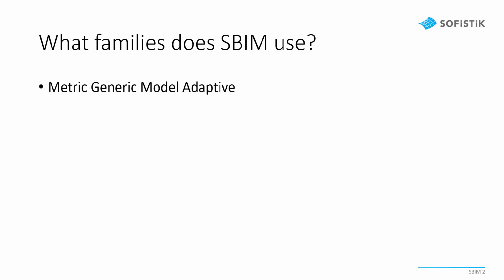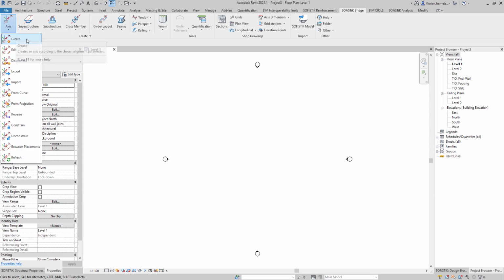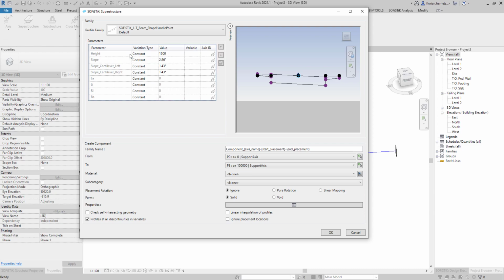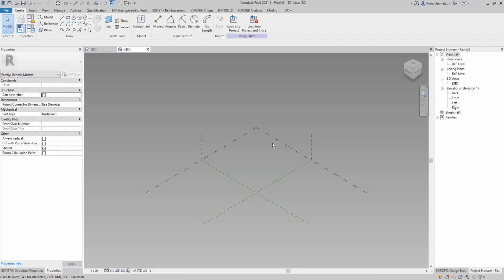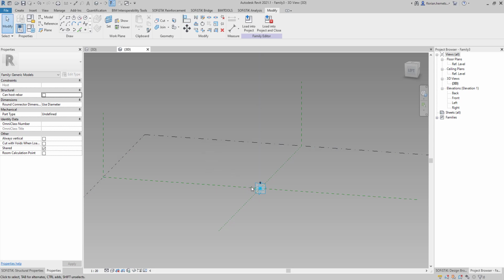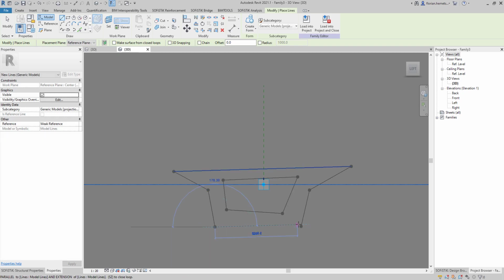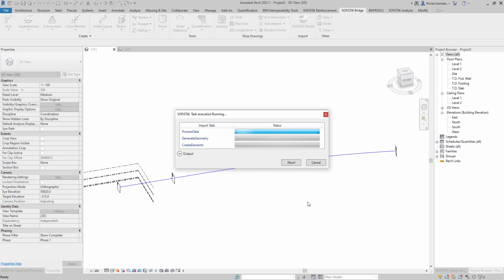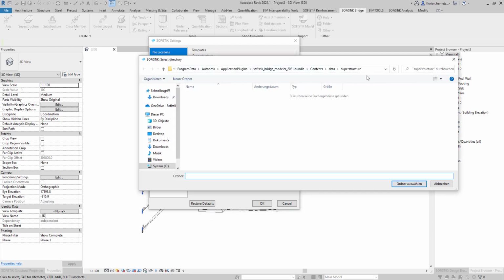Superstructure Families for SBIM #1 - Simple Families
In this tutorial we show you how the SOFiSTiK Bridge and Infrastructure Modeler creates bridge families in Revit. We also show you how to create an individual, non-parametric family, that can be used with the SOFiSTiK Bridge and Infrastructure Modeler.

Timestamps:
00:00 Intro
01:10 Create a family with no parametrization
07:00 Placing the family in my project
08:11 General Family settings